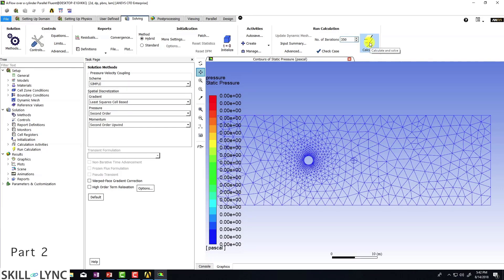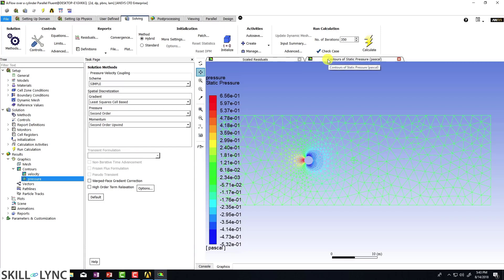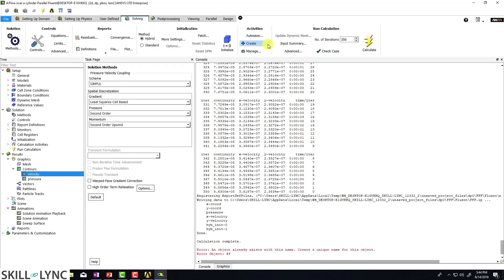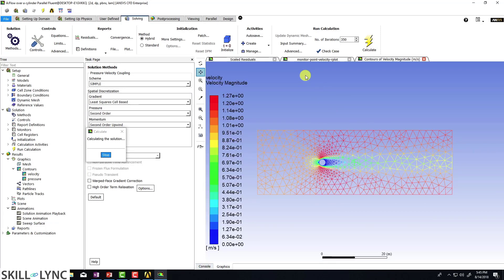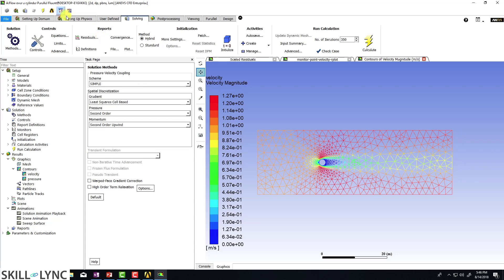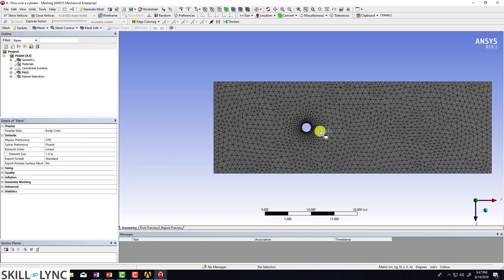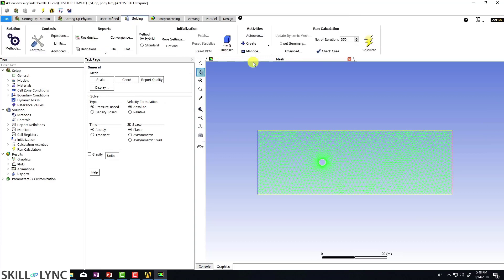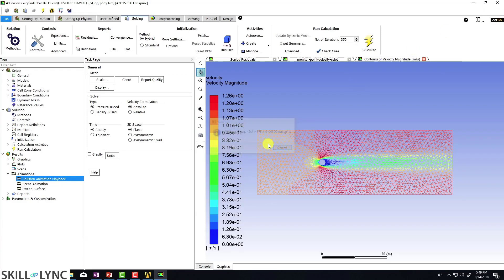Flow Over a cylinder analysis | Course Demo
in this video, you will learn the basics of flow over cylinder. The instructor explains the flow over parallel cylinder using the ANSYS Fluent software.

Click on this link to enrol now in the "Master's Certification in External Aerodynamics Simulations" program

This course provides an introduction to the concepts of the Computational Fluid Dynamics (CFD) and the flow Simulation tools in SOLIDWORKS. If you have completed at least three semesters of mechanical, aerospace, or automotive engineering you can take up this course.

If you are looking for a course with a hands-on approach where the various flow simulation tools in SOLIDWORKS are demonstrated - this is absolutely the right one for you. You will learn to perform internal and external flow analysis and the inbuilt flow simulation add-ins in SOLIDWORKS.

About Skill-Lync